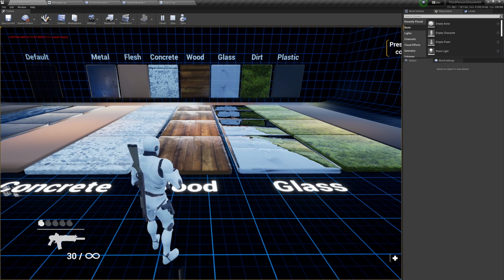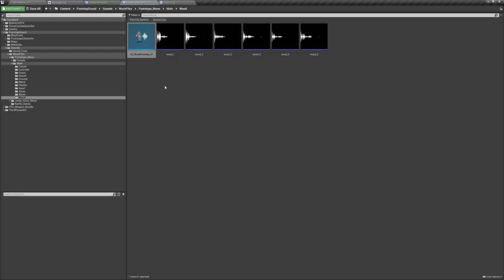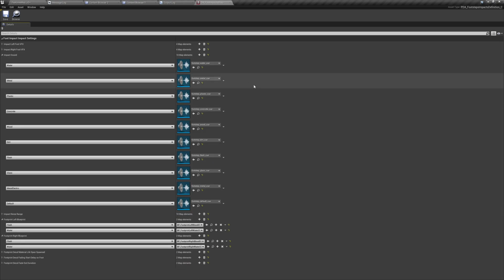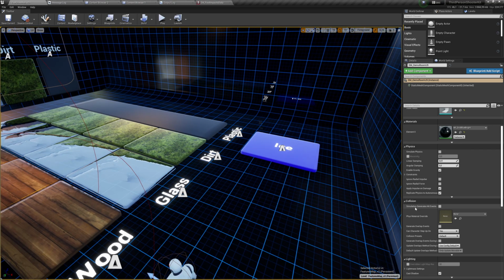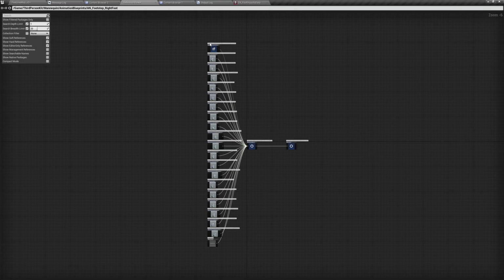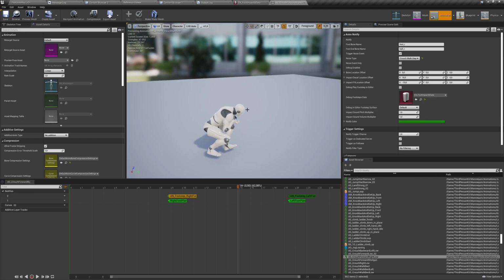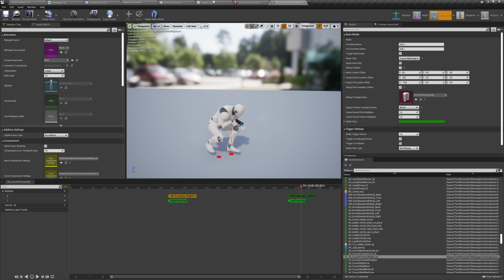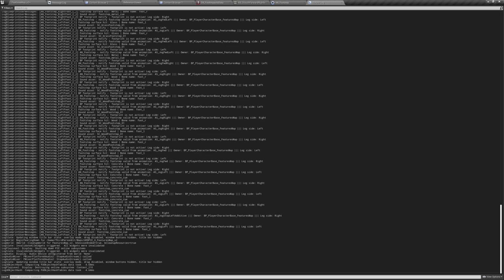Third Person Shooter Kit v2.0 - Changing footstep sounds tutorial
Third Person Shooter Kit v2.0 - Changing footstep sounds based on external package assets tutorial

Also in the video I covered footsteps impact system.